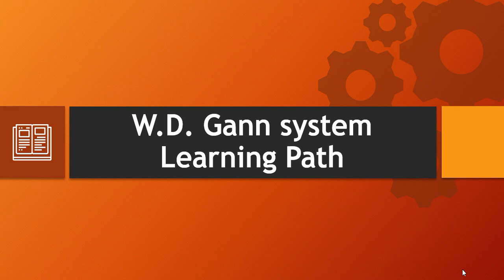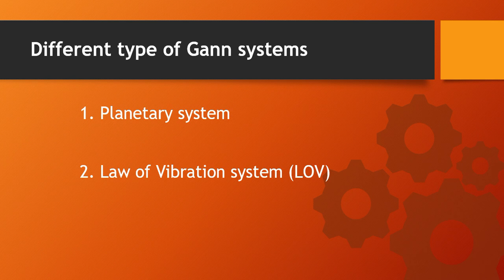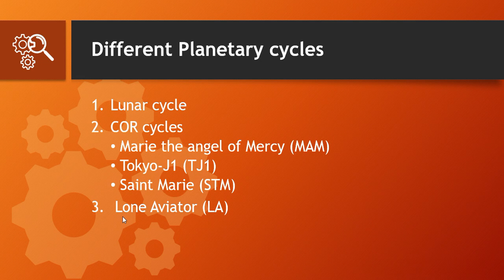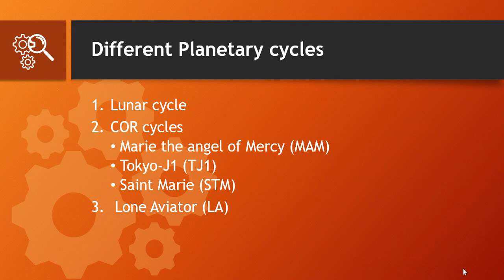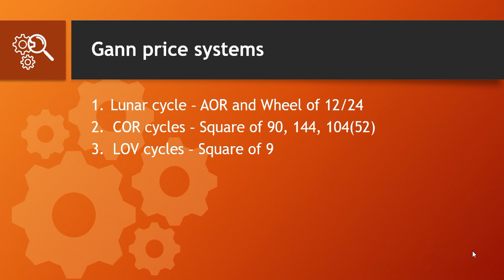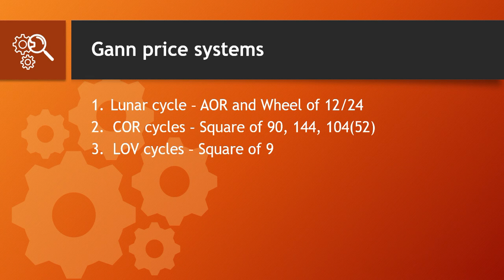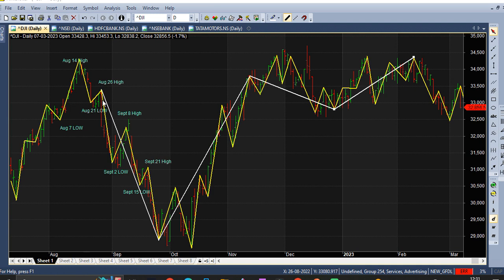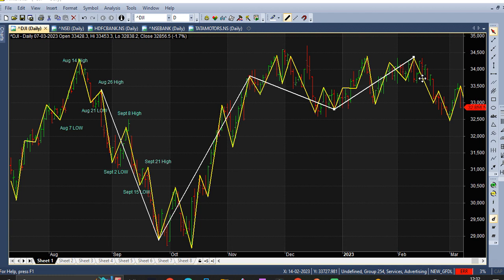W D Gann system learning path